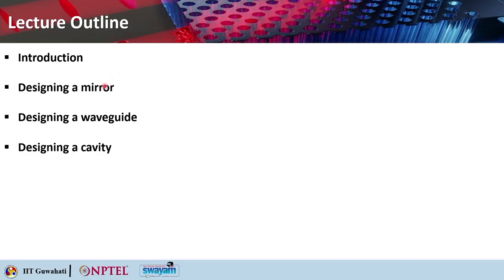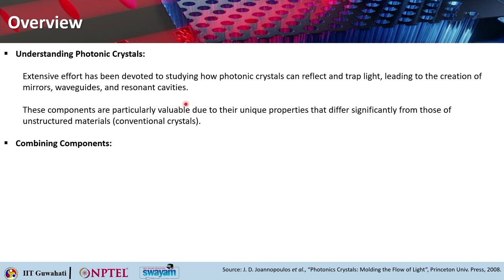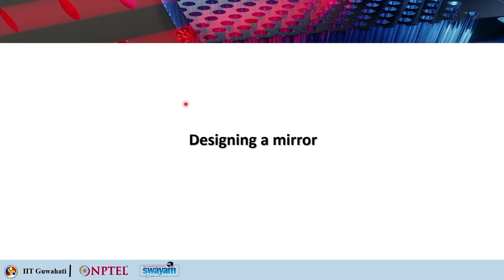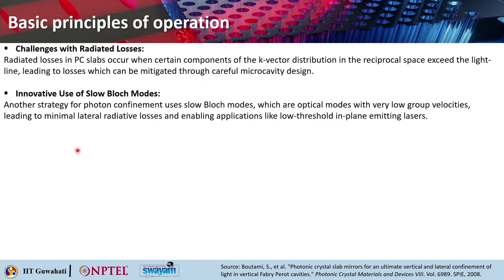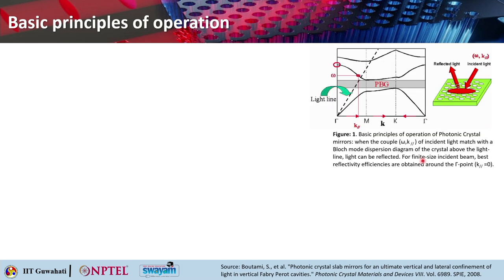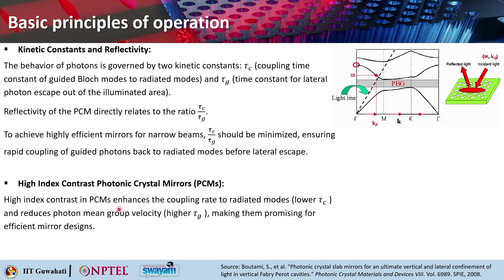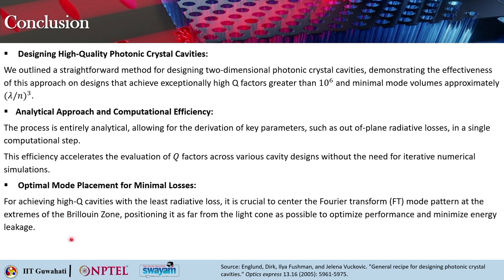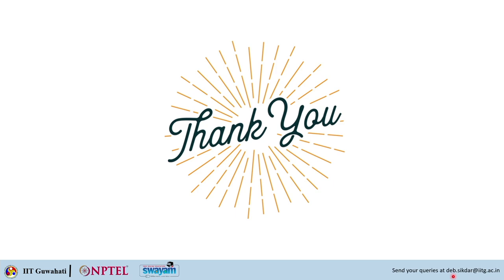Lec 31: Designing a mirror, waveguide, acavity